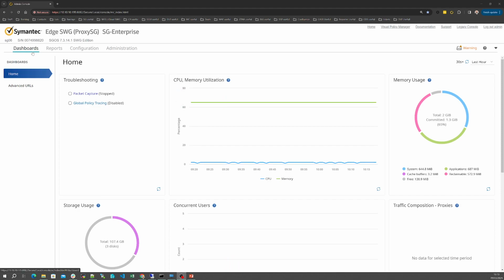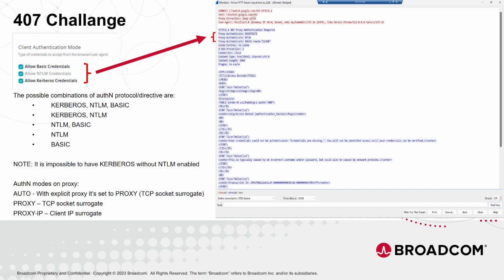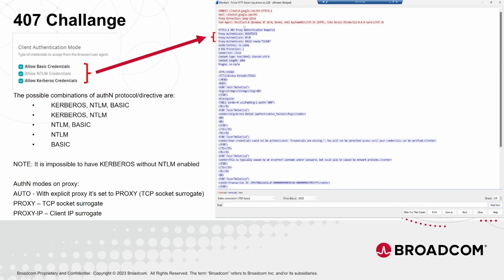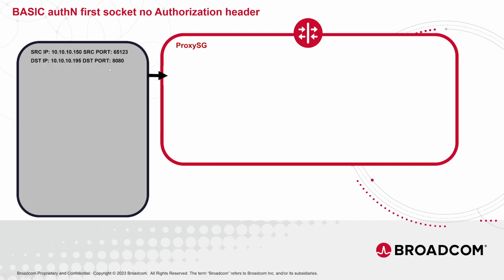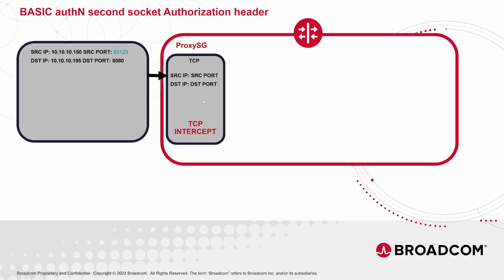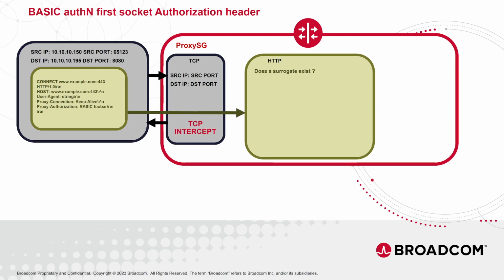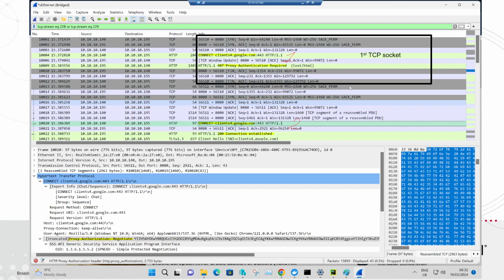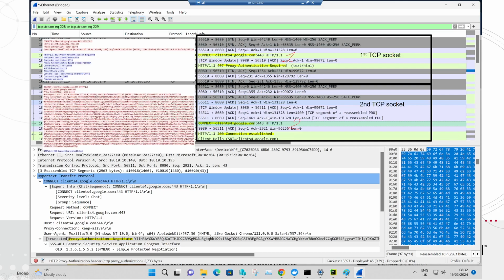ProxySG Explicit AuthN